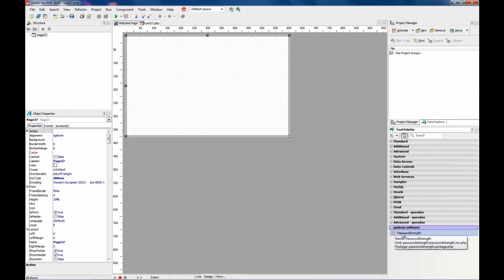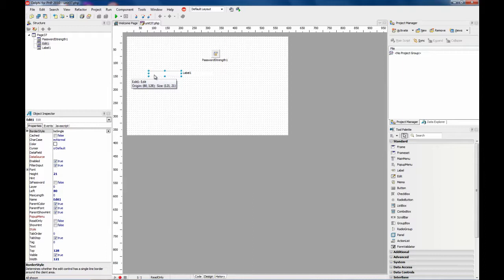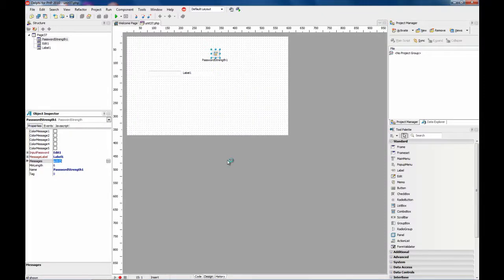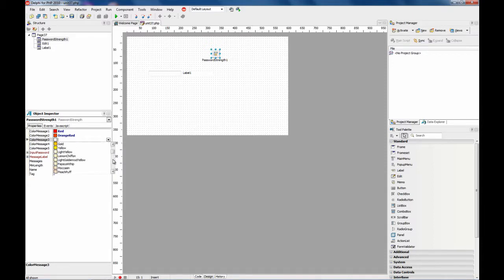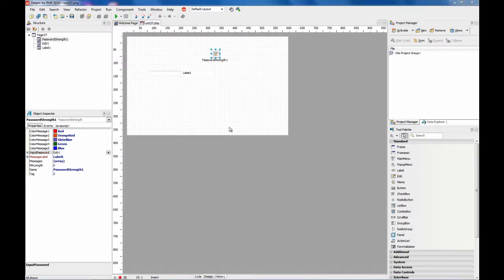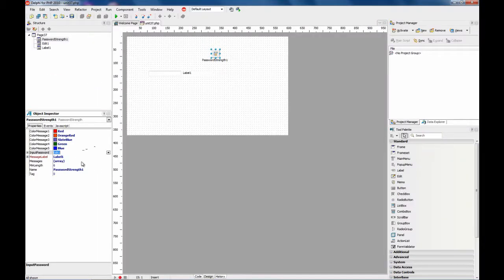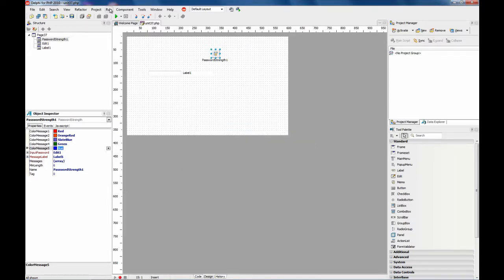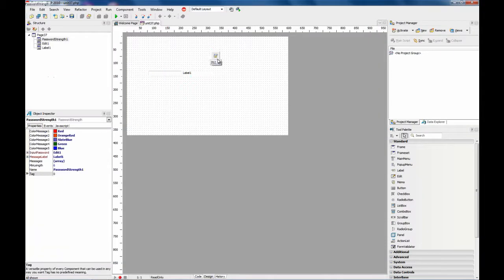Delphi for PHP PasswordStrength component